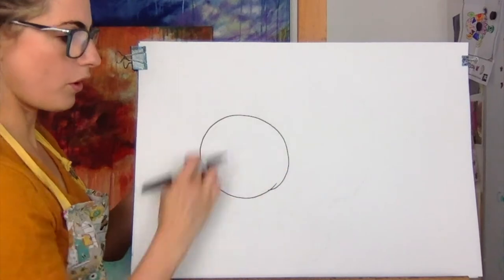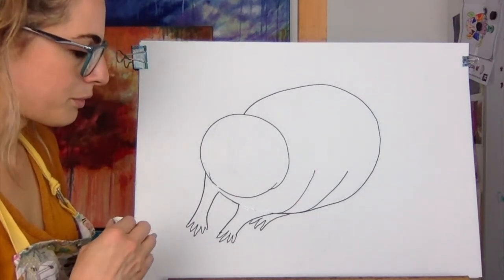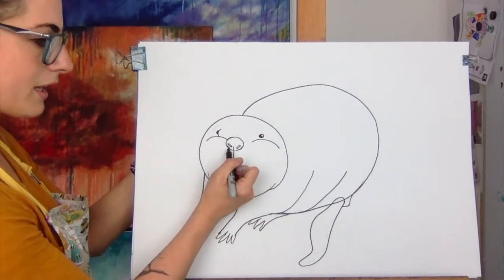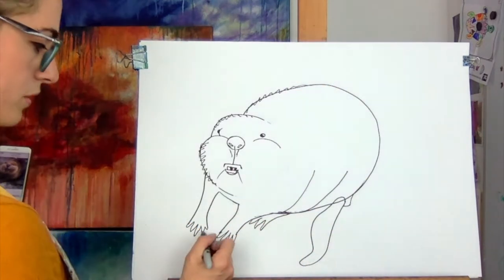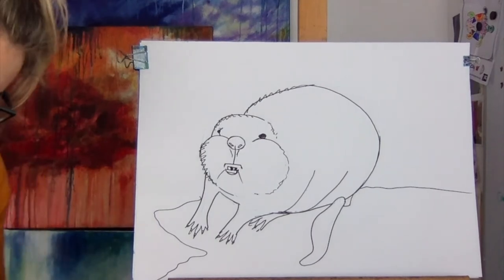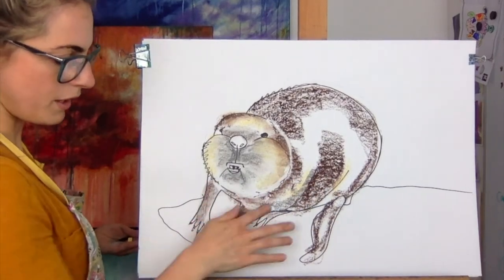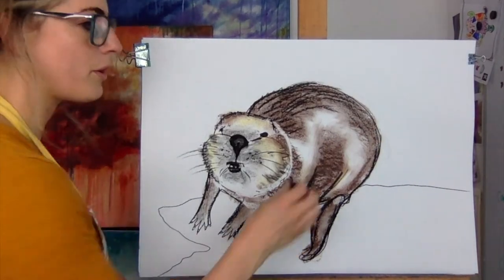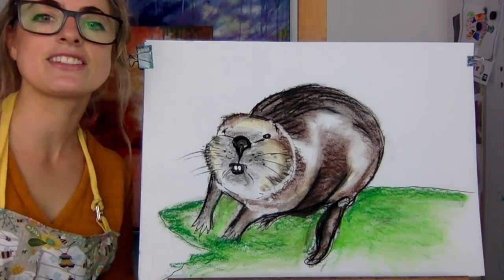Learn how to draw A : STEP BY STEP GUIDE! (Age 5 +)